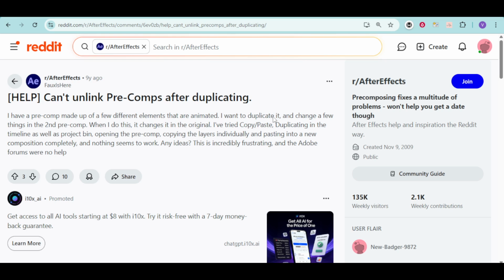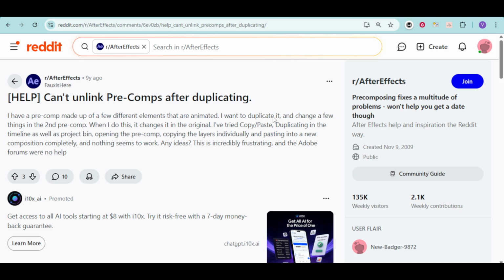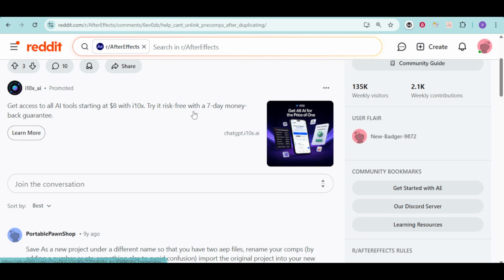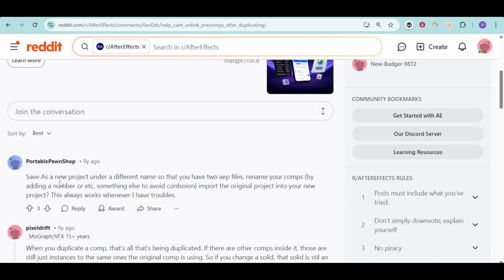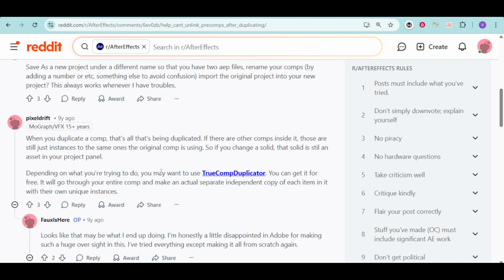How to Unlink Duplicate Comp in After Effects [Working Method]